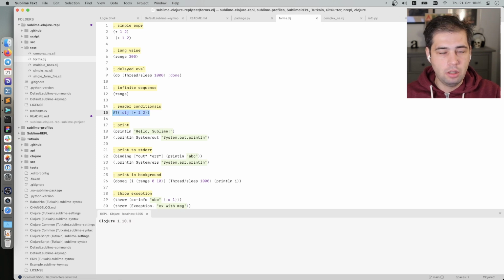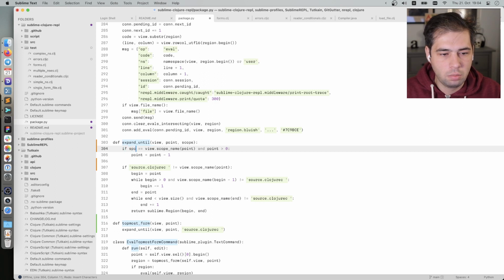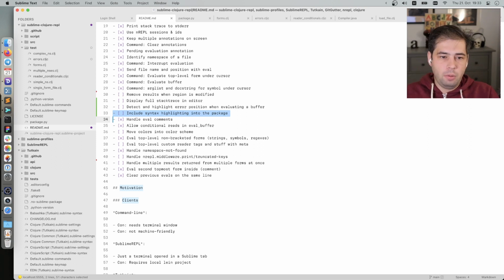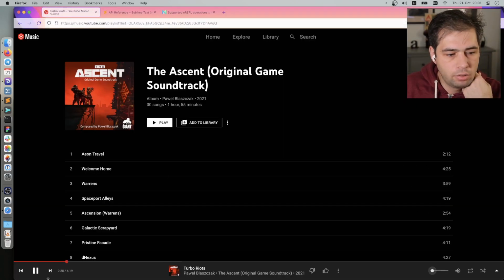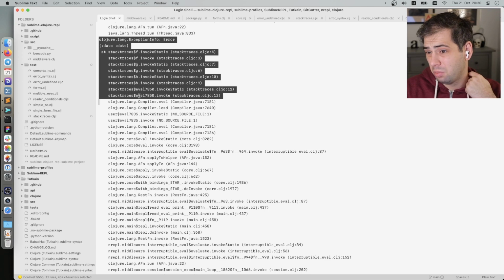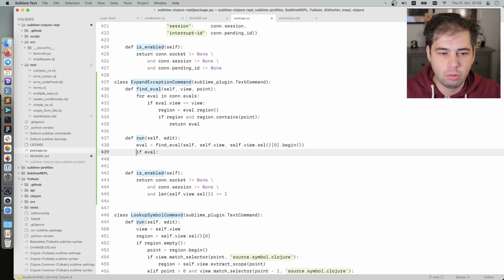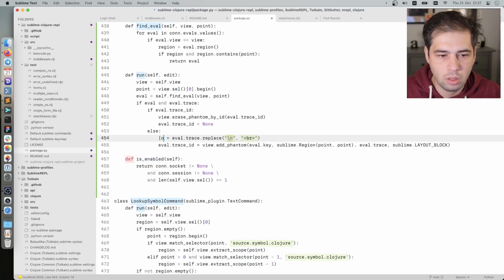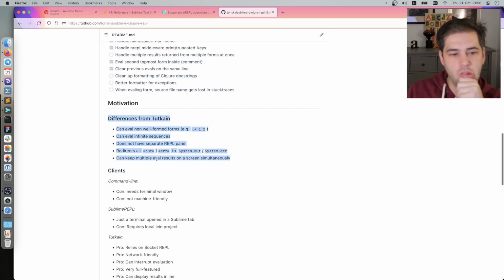Sublime Clojure REPL part 3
Allow conditional reads in eval_buffer
Clear previous evals on the same line
Eval second topmost form inside (comment)
Handle eval comments
Remove results when region is modified
Handle nrepl.middleware.print/truncated-keys
Detect and highlight error position when evaluating a buffer

Display stacktraces in editor, Reconnect command